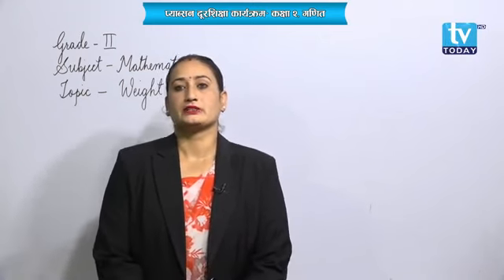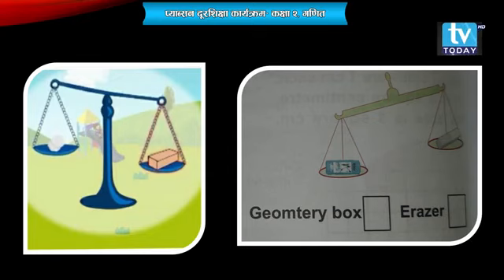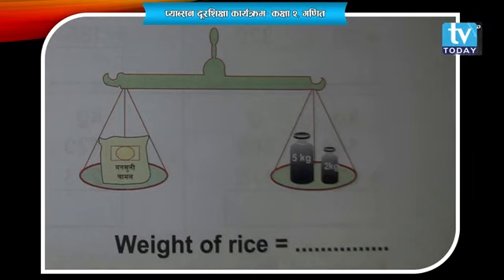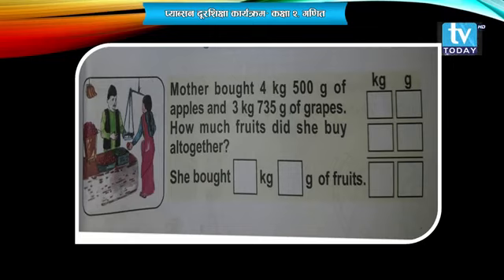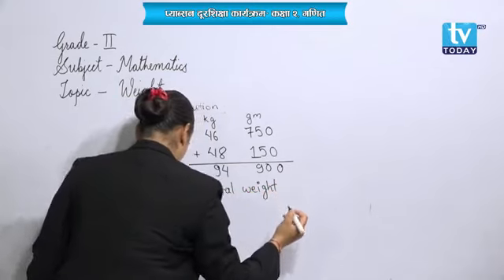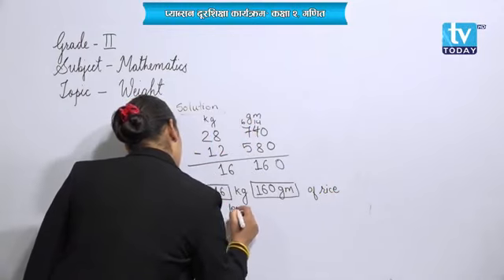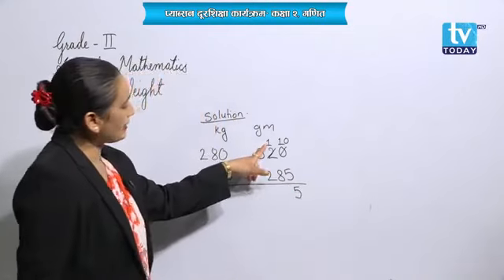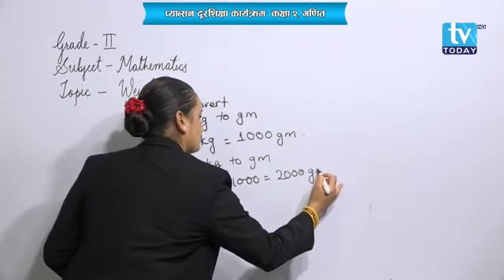PABSON दूर शिक्षा, Class TWO-2, Maths, Episode 36, Pabson Distance Education, TBN World, Day 36